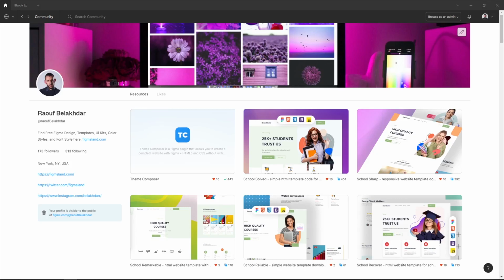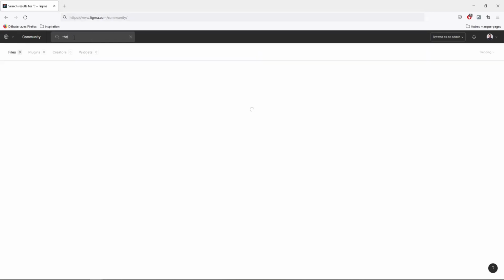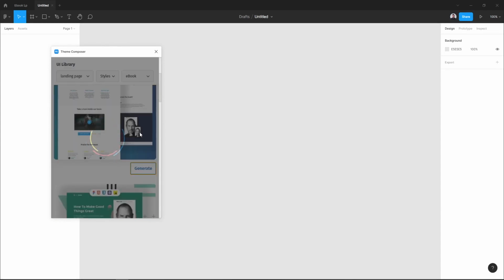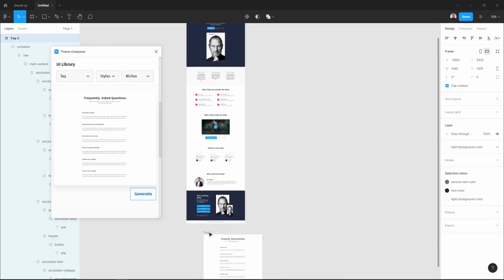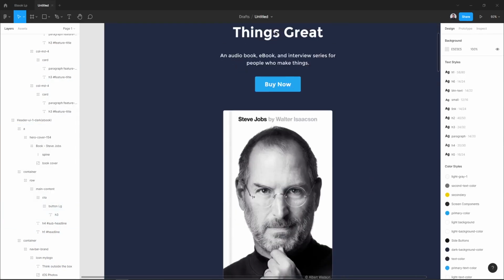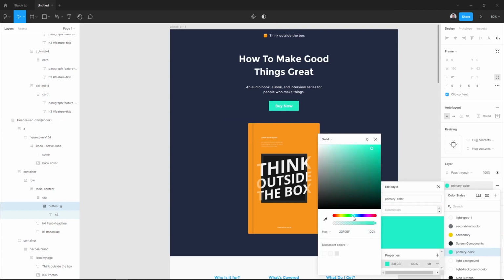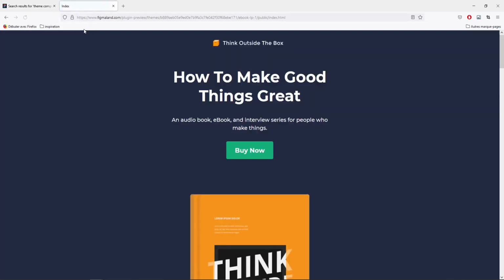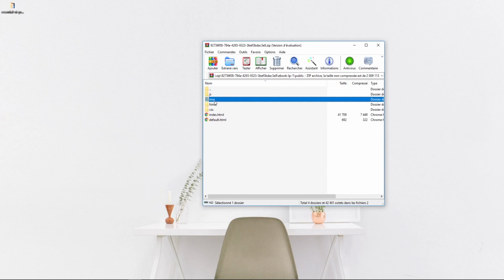Figma Tutorial - How to design a landing page for your eBook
To design a Landing Page with Figma, you don't have to be an expert in Figma. In fact, you can create a Landing page design in no time at all using the Theme Composer Figma plugin.

In this quick tutorial, we'll use the Theme Composer Figma plugin to show you how to create a landing page, customize it, and covert it to HTML/CSS code.

You’ll find three things to help you kickstart your next project’s design :
- 200+ free Figma templates
- Free Html + Bootstrap 5 templates
-  Amazing Figma Plugins and UI kits